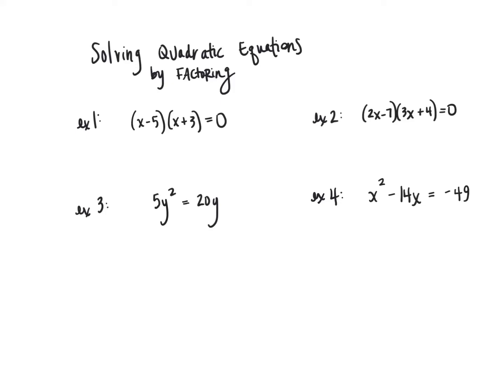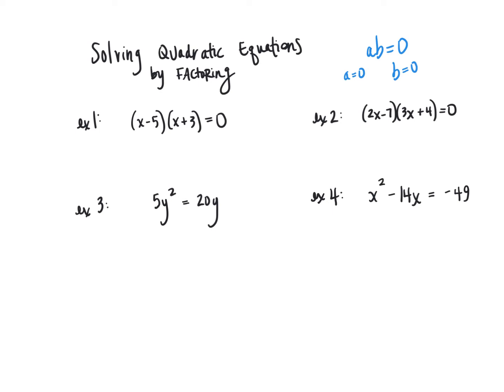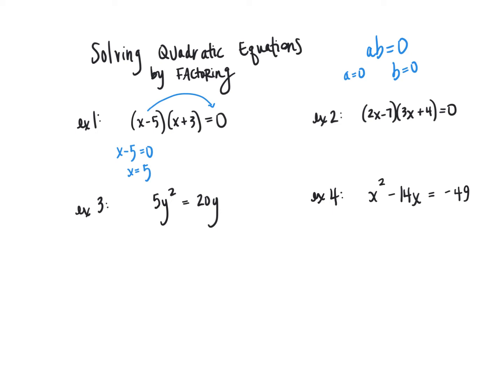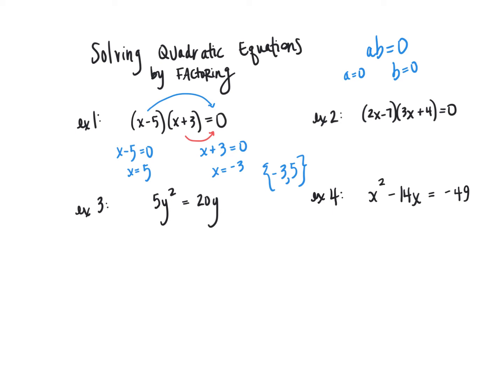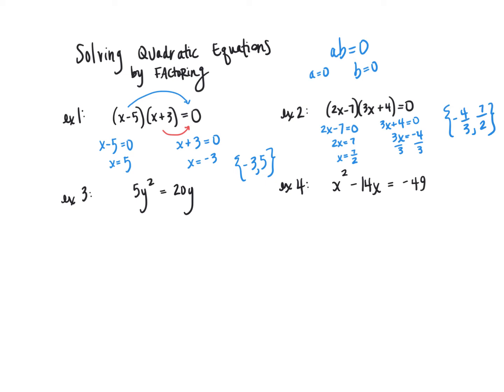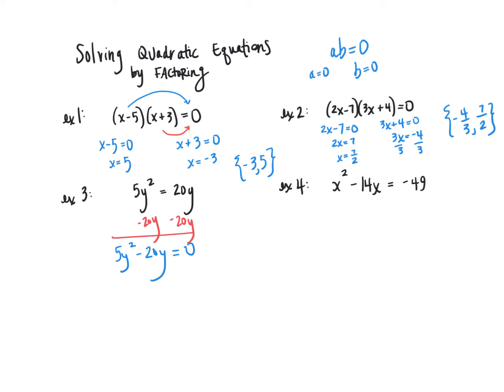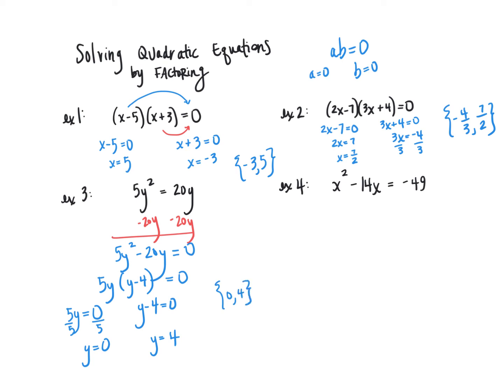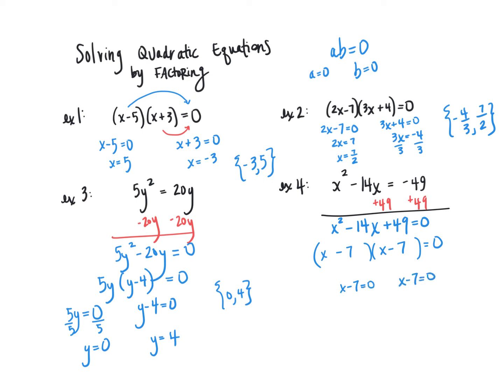Solving Quadratics by Factoring